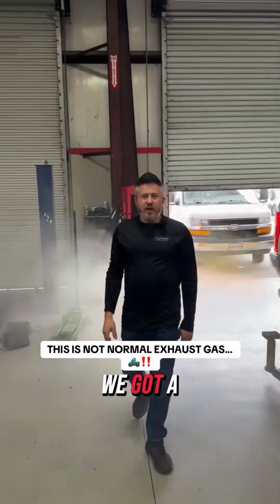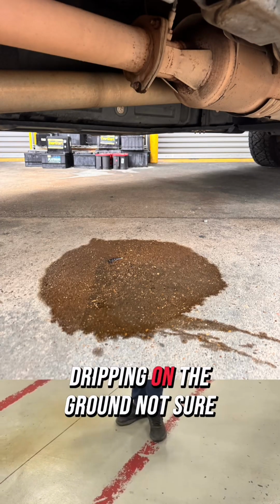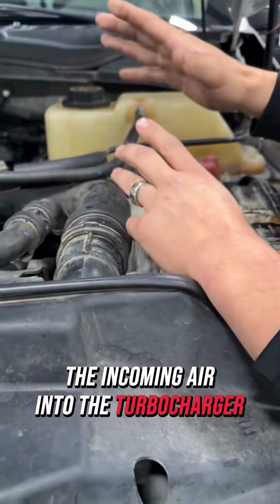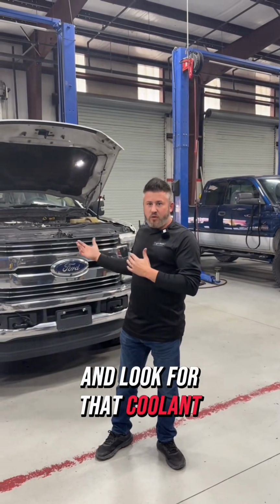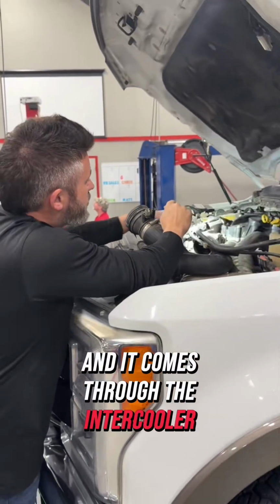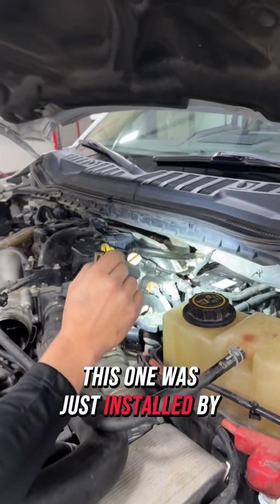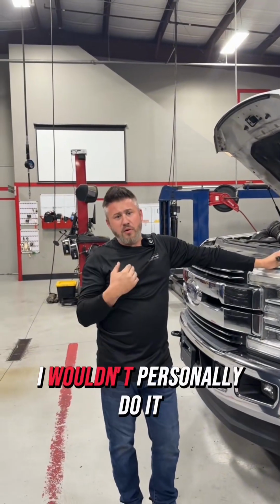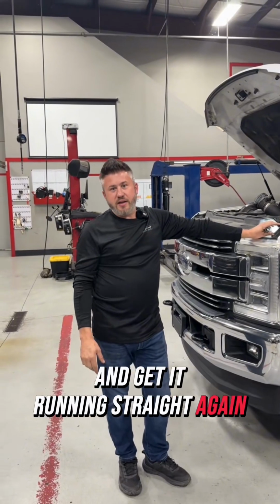THIS IS NOT NORMAL EXHAUST GAS!